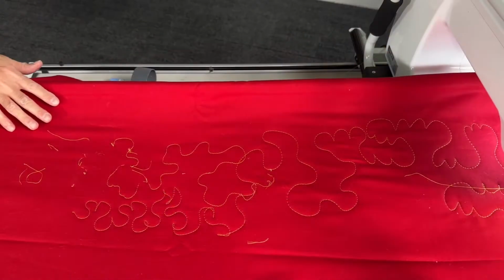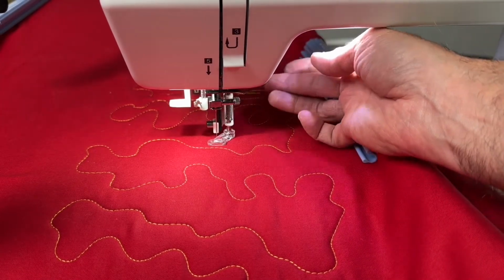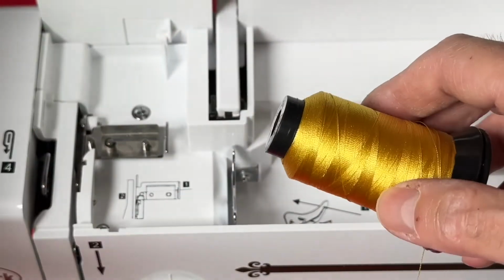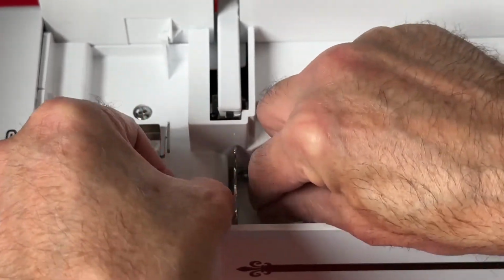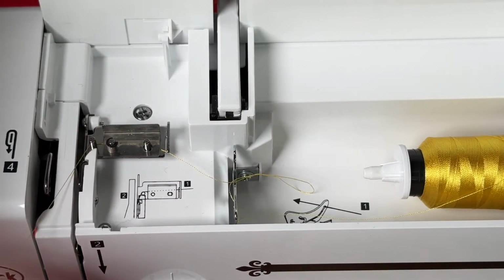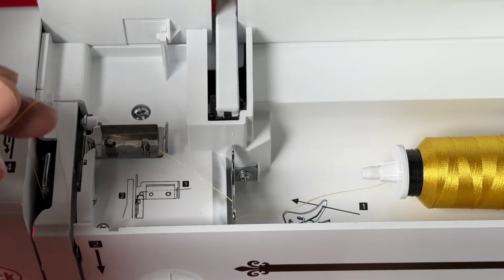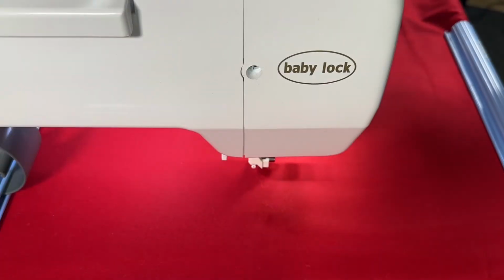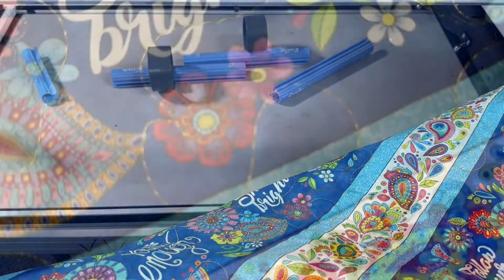Proper Threading of the Baby lock Jazz 2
George Moore demonstrates the proper way to thread the Baby lock Jazz 2 and discusses some ways to trouble shoot if you are having thread nesting on the back of the fabric while free-motion quilting.